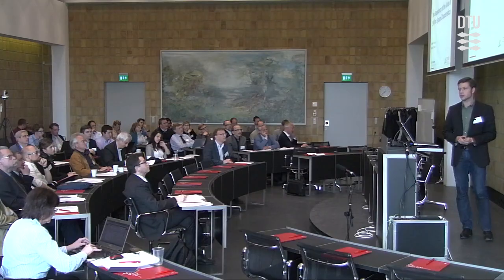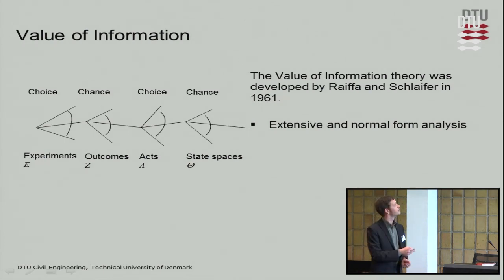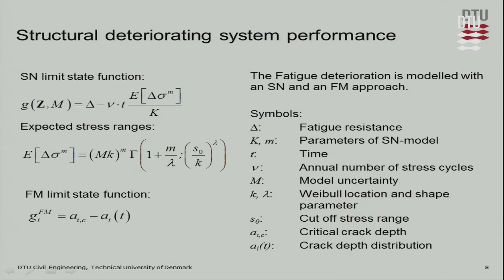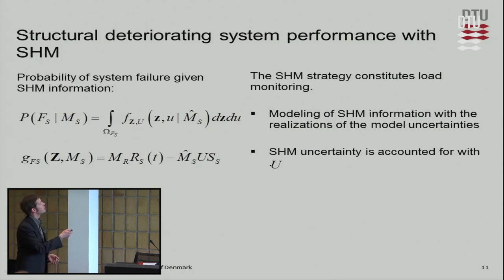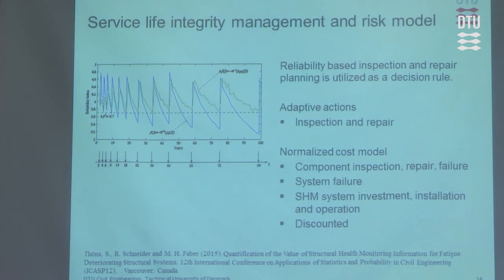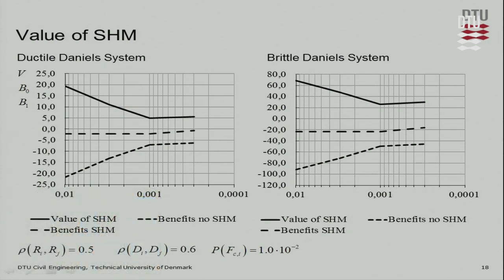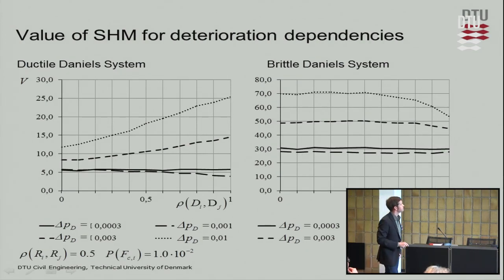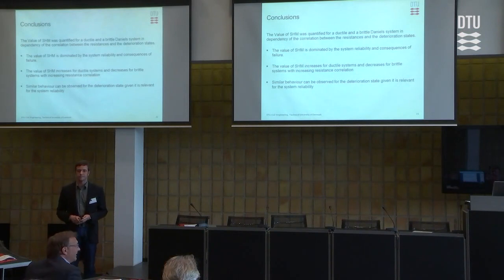The dependency of the value of SHM on structural system characteristics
By Sebastian Thöns